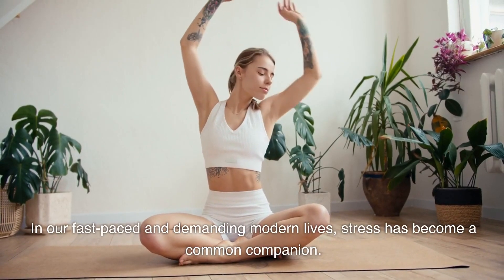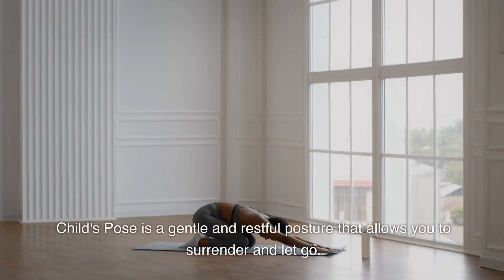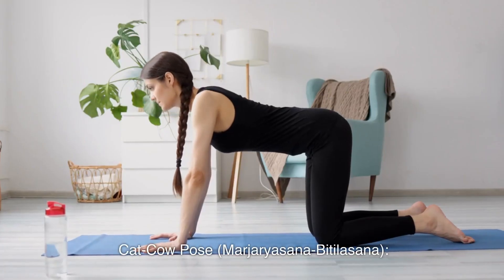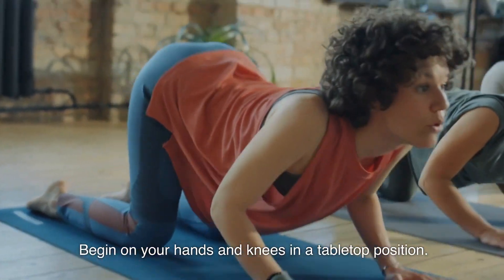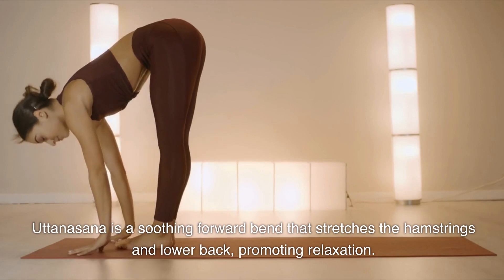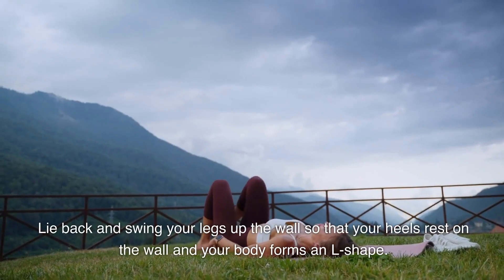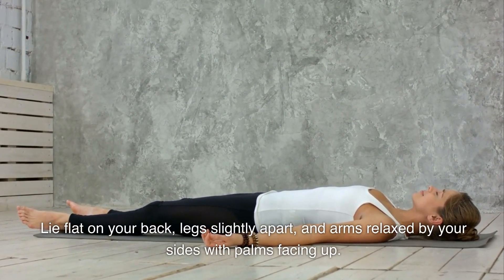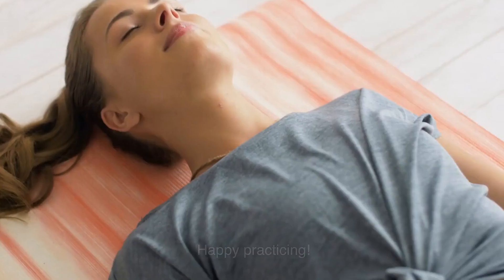Unwind and Relax 5 Easy Yoga Poses for Stress Relief Beginners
In this video, we present "Unwind and Relax: 5 Easy Yoga Poses for Stress Relief Beginners". These beginner-friendly yoga poses are specifically designed to help you relieve stress and find inner peace through the practice of yoga. Whether you're new to yoga or simply looking for some easy and effective poses to melt away stress, this video is perfect for you.

In the fast-paced world we live in, it's essential to make time for self-care and prioritize our mental well-being. Yoga is widely recognized as a powerful tool for stress relief, as it combines physical movement with mindful breathing and relaxation techniques. By incorporating these 5 easy yoga poses into your routine, you can create a space for tranquility and combat the effects of stress on your mind and body.

Let's dive into the 5 yoga poses we'll be exploring:

1. Child's Pose (Balasana): This gentle resting pose helps release tension in the back and shoulders while promoting deep relaxation and introspection.

2. Cat-Cow Pose (Marjaryasana-Bitilasana): This dynamic sequence improves spine flexibility, stretches the torso, and brings focus to the breath, enhancing overall relaxation.

3. Standing Forward Fold (Uttanasana): By folding forward and surrendering yourself to gravity, this pose helps calm the mind and relieve anxiety while gently stretching the legs and back.

4. Legs-Up-The-Wall Pose (Viparita Karani): This restorative pose improves blood flow, soothes tired legs, and stimulates the relaxation response, encouraging a sense of calmness and rejuvenation.

5. Corpse Pose (Savasana): The ultimate relaxation pose, Savasana allows your body and mind to fully unwind. It promotes deep rest, reduces muscle tension, and invites a state of complete relaxation and serenity.

Remember, as a beginner, it's important to listen to your body and honor its limits. Feel free to modify these poses or use props to make them more comfortable for you. Take your time, focus on steady breaths, and let go of any expectations or judgments.

Start your journey towards stress relief and inner peace today with these 5 easy yoga poses. We hope this video serves as a valuable resource on your path to total well-being.

Thank you for joining us, and we look forward to sharing more stress-relieving practices with you.